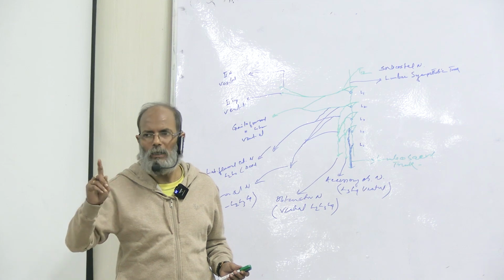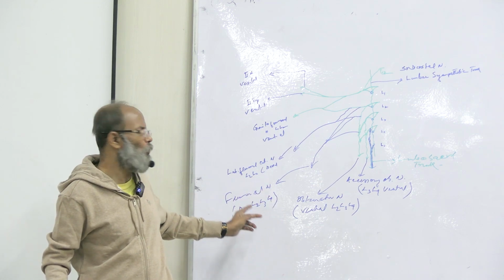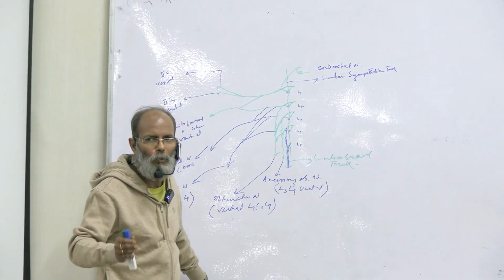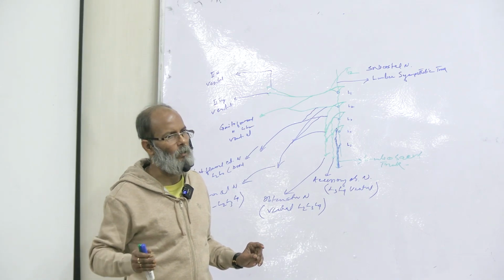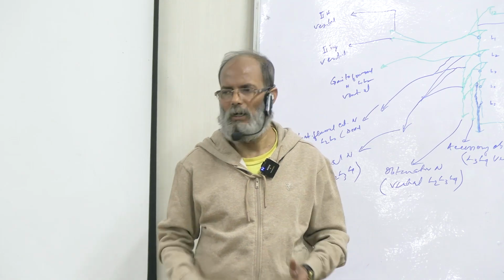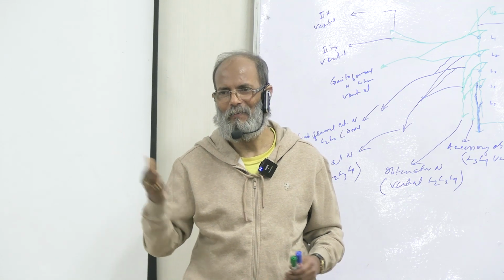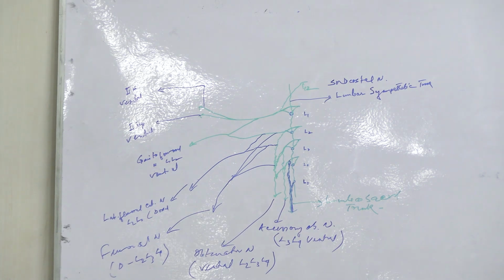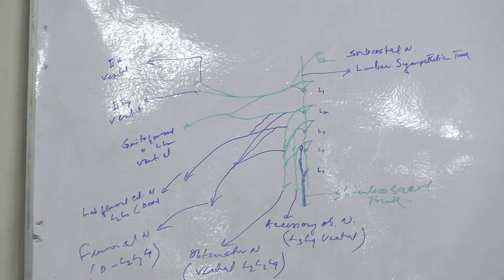Lecture On Posterior Abdominal Wall & Lumbar Plexus Anatomy Explained | MBBS | TSMC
This video provides a comprehensive exploration of the posterior abdominal wall and the lumbar plexus. We delve into the organization and structures of the posterior abdominal wall, including key muscles like the psoas major and quadratus lumborum, and the significance of the anterior layer of thoracolumbar fascia.

The video highlights important ligamentous structures such as the median, medial, and lateral arcuate ligaments and discusses the subcostal vessels and nerve. We then examine the iliohypogastric and ilioinguinal nerves, crucial for understanding the innervation of the abdominal wall and groin.

A significant focus is placed on the anatomy relevant to hernia operations. The video explains how understanding the posterior abdominal wall and lumbar plexus is vital for surgical approaches, including incisions and muscle splitting techniques. It emphasizes the critical step of checking the canal content during hernia operations.

The video provides a detailed look at the nerves originating from the lumbar plexus, discussing autonomic fibers associated with the lumbar sympathetic trunk. Specific nerves like the genitofemoral nerve, lateral femoral cutaneous nerve, and obturator nerve are individually examined.

Furthermore, the video touches upon the pelvic surface of the sacrum and explores the lumbar sympathetic system and its relation to clinical conditions such as Buerger's disease. The connection to the lumbosacral plexus is also briefly discussed.

This video is an invaluable resource for students of anatomy, surgical trainees, and healthcare professionals seeking a deeper understanding of the posterior abdominal wall, lumbar plexus, and their clinical relevance, particularly in the context of hernia repair.

Real Class room Demonstration/Lecture On: (ANATOMY) LUMBAR PLEXUS
BY- DR. SHANTANU CHAKRABORTY